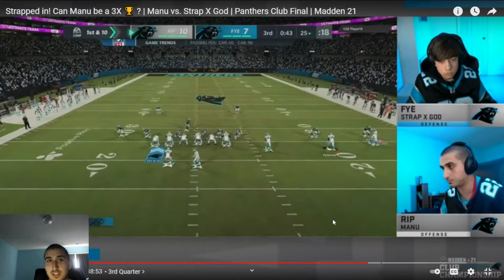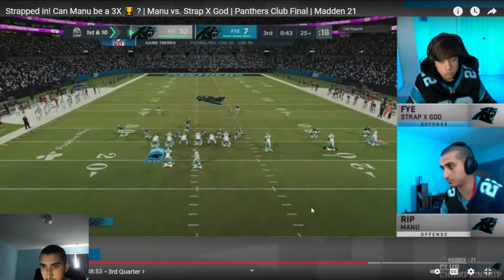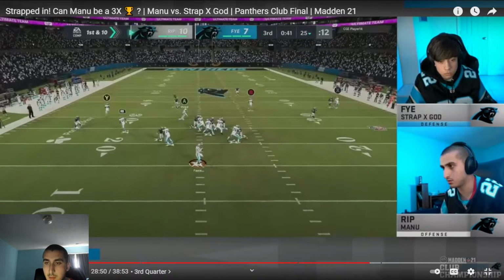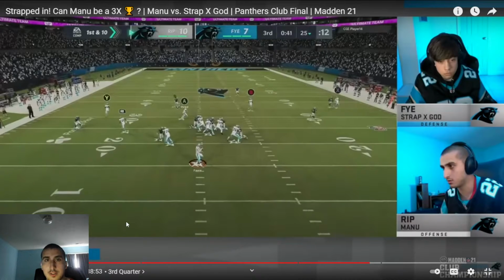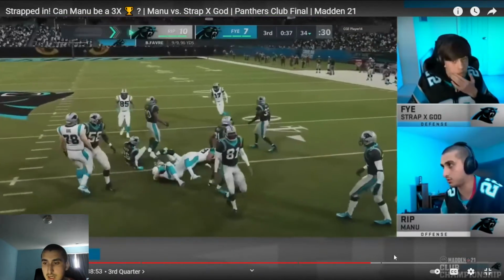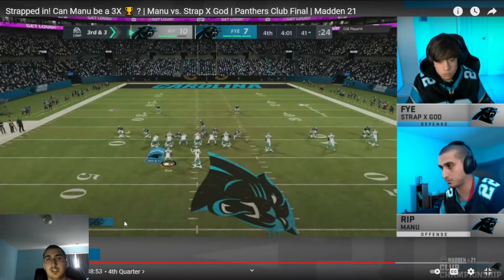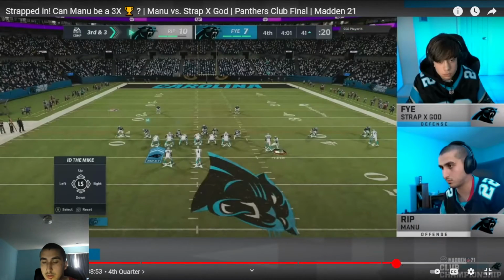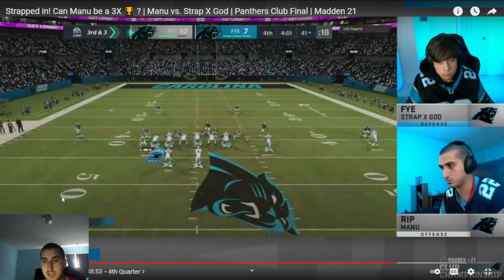I Saw The Future In a Throwback $7500 Madden Game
Visit themaddenacademy.com to own a $95 Madden 101 course FOR FREE from Manu (3x Madden Pro Champion).